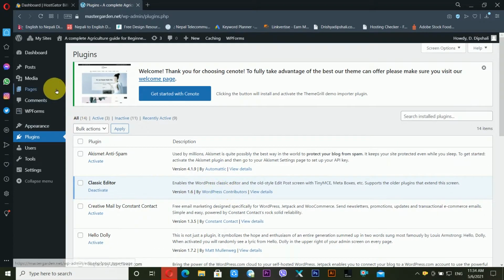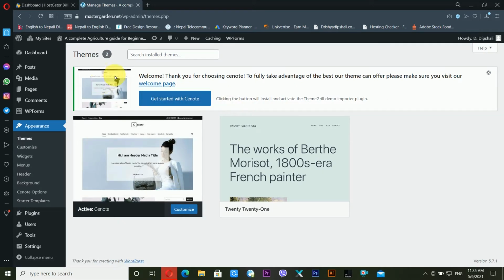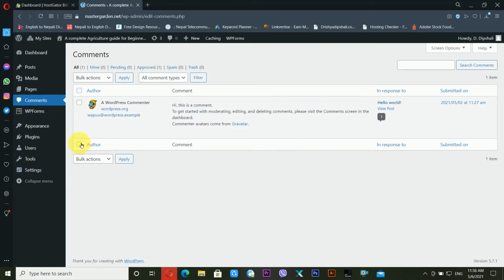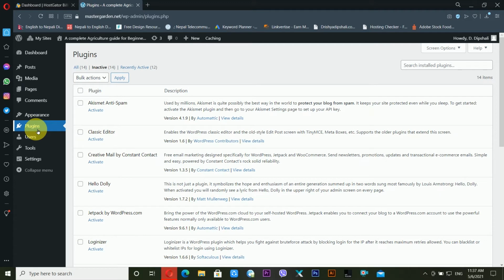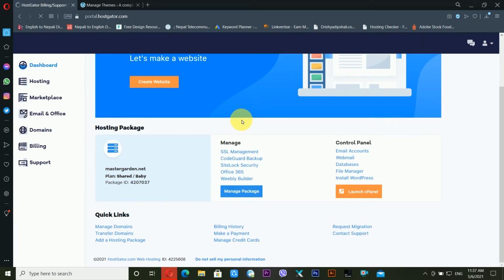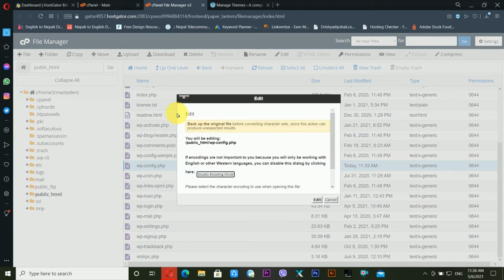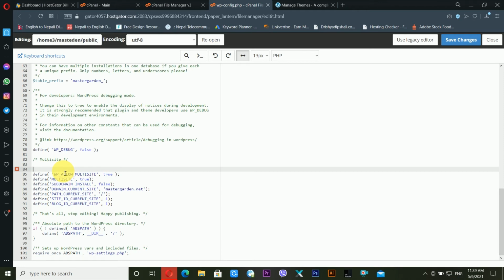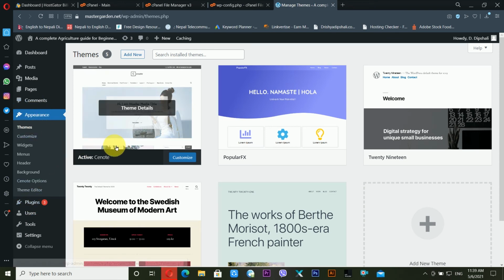How to Fix Add New Plugin Menu not Showing in WordPress || wordpress plugin issues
In this videos Dipesh Rai is discussing about the wordpress and you will also understand about How to Fix Add New Plugin Menu not Showing in WordPress || wordpress plugin issues . If you are also getting issues during the plugin adding time time then this is the right video for you . IN this video you will get the ideas   to fix the wordpress plugin problem and wordpress theme problem .